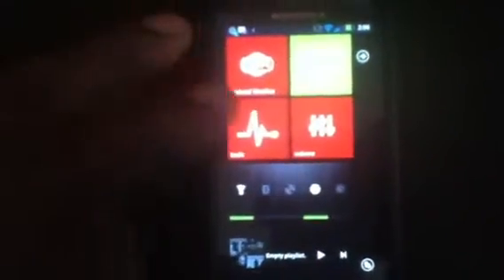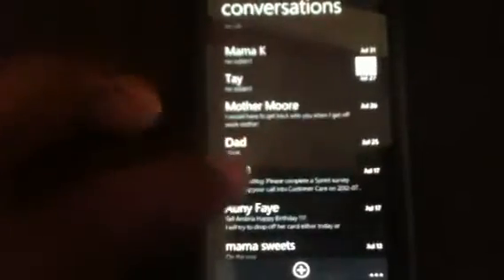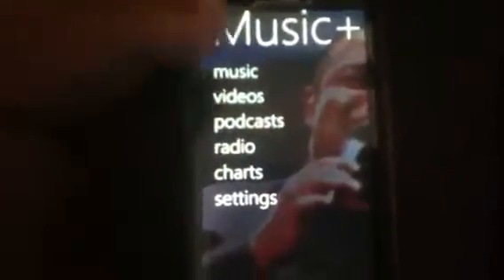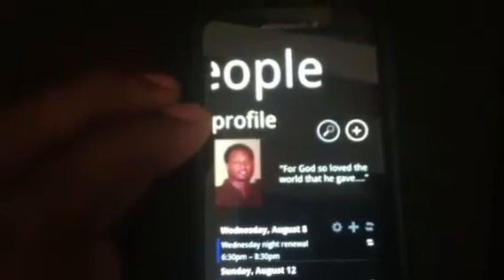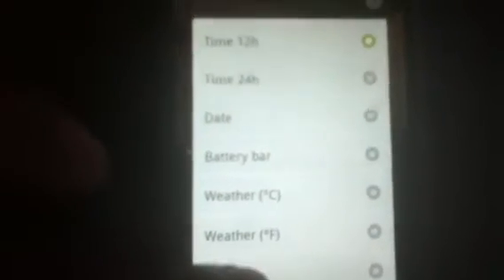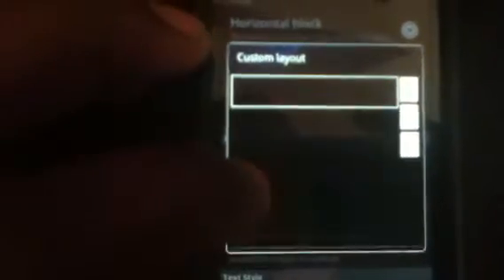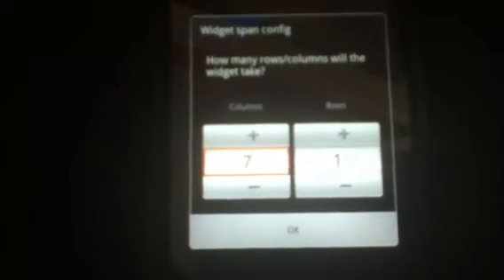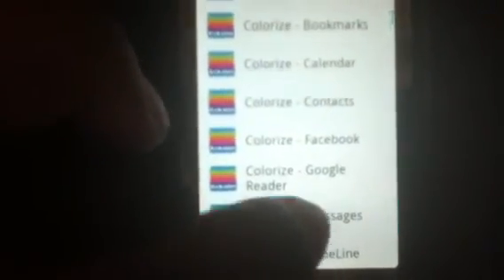How to wp7 android